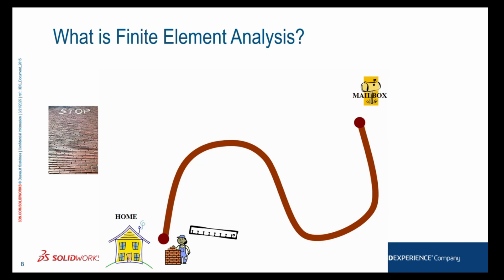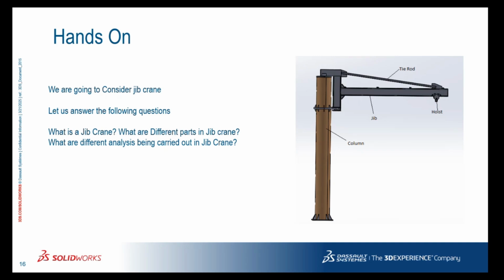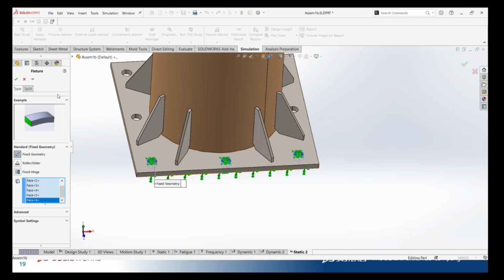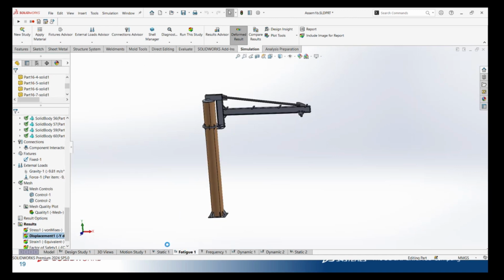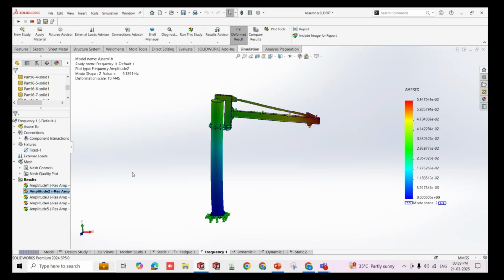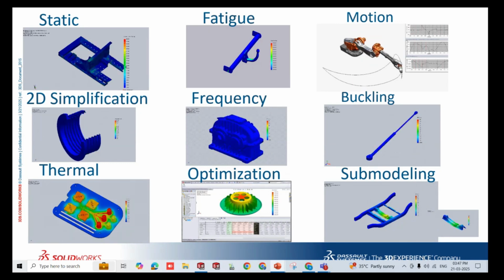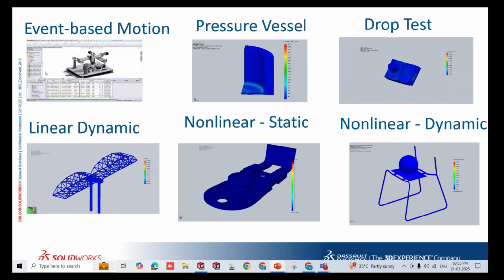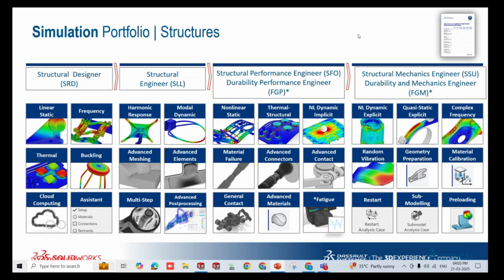Stop Guessing, Start Simulating:Validate Your Designs with SolidWorks Simulation| Webinar|21-03-2025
Tired of costly prototypes failing under pressure? Wish you could predict design performance before you build? Imagine launching a product only to discover critical weaknesses in its design. The cost of rework and lost reputation can be devastating.

SolidWorks Simulation lets you virtually test your designs, reducing the need for expensive and time-consuming physical prototypes. Save money and accelerate your time to market. Get powerful FEA capabilities without breaking the bank. SolidWorks Simulation offers a cost-effective solution for validating your designs and optimizing performance.

Learn how SolidWorks Simulation can help you predict product behavior under real-world conditions, identify potential design flaws, and optimize your designs for maximum performance and durability. From basic stress analysis with Standard to advanced nonlinear simulations with Premium, we'll show you how to choose the right package for your specific requirements.